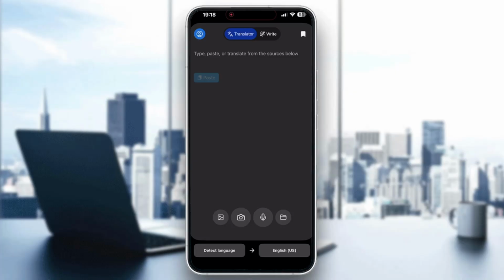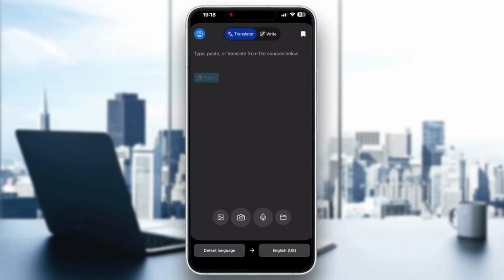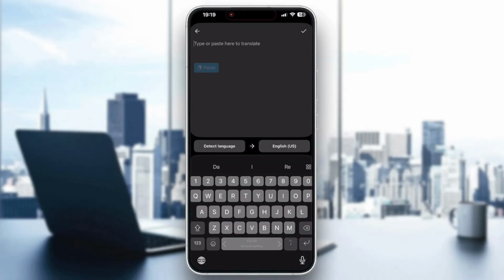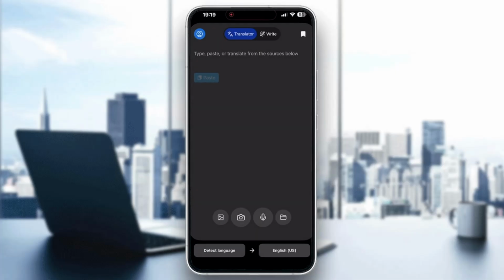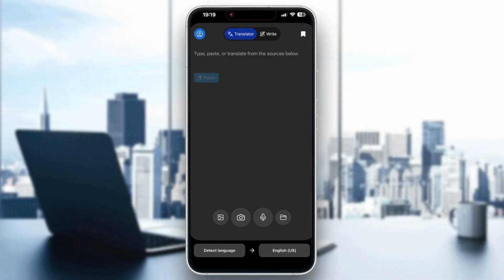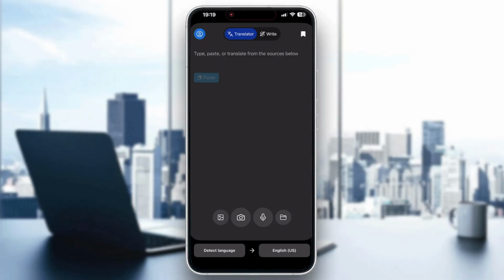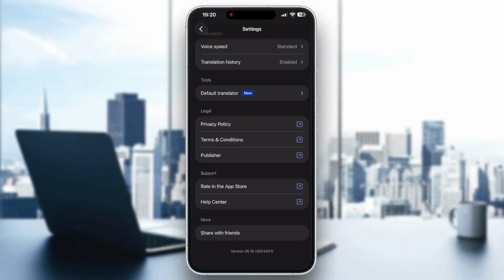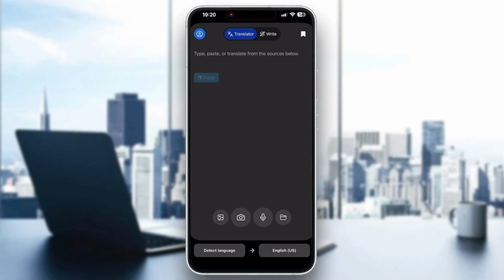How To Fix “Rewrite Not Available” In DeepL! Tutorial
Today we talk about deepl rewrite,how to use deepl translator,fix deepl app,fix rewrite not available in deepl